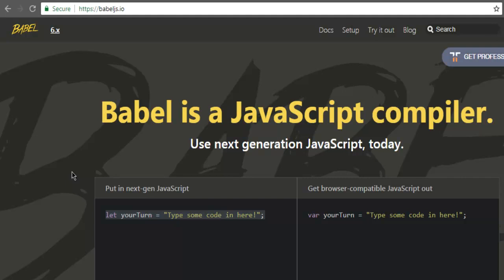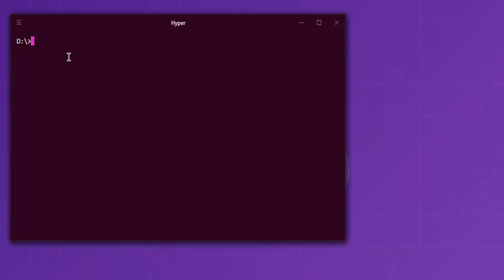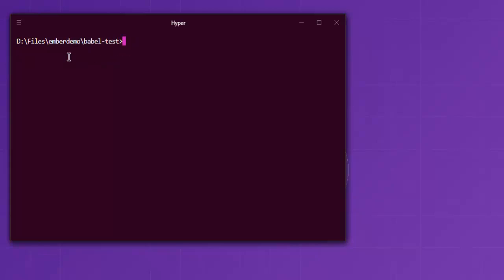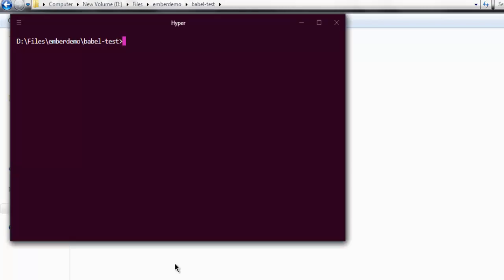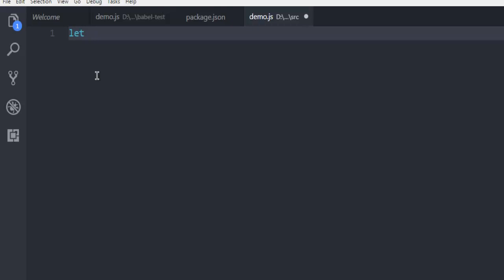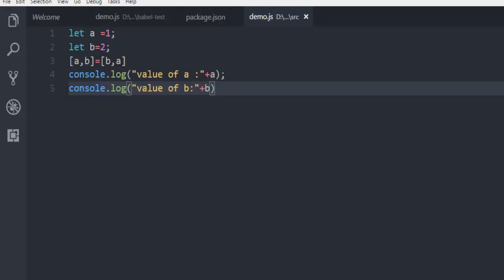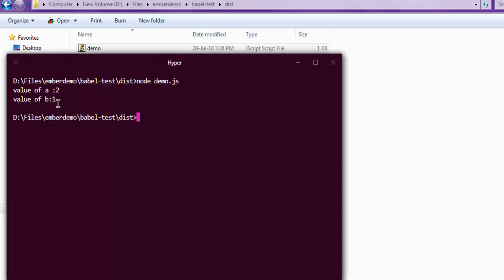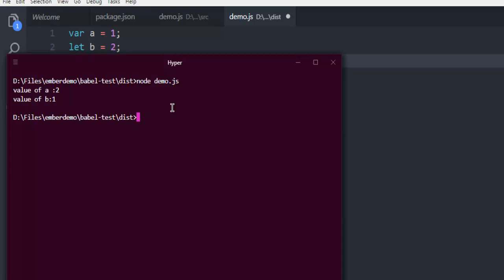Babel Compiler How to Compile ECMA Script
Learn How to Compile ECMA Script using Babel Compiler using CLI.